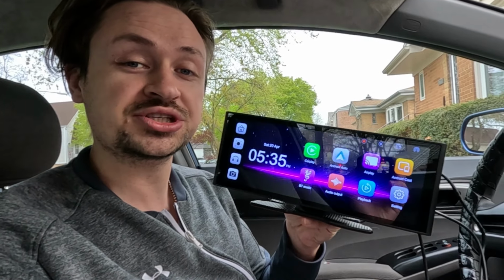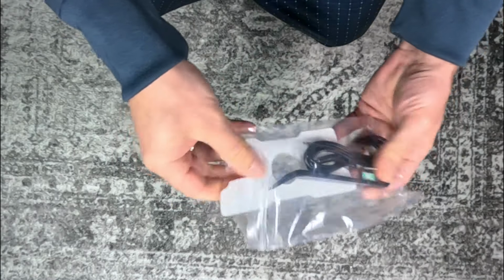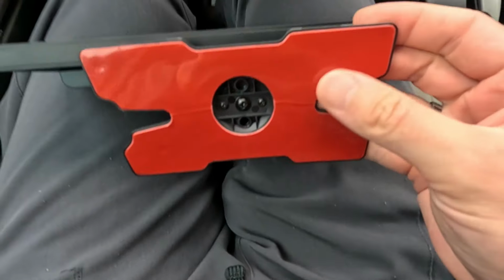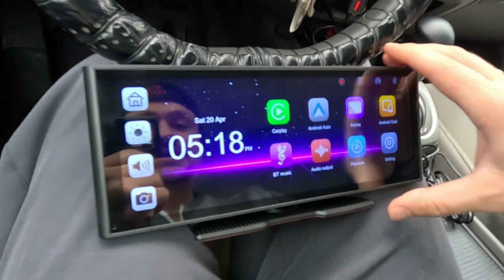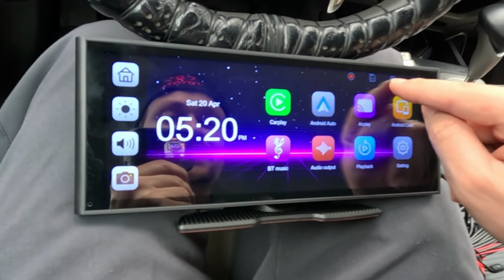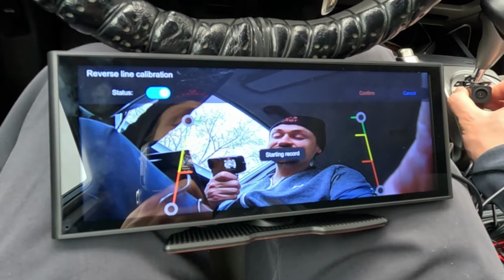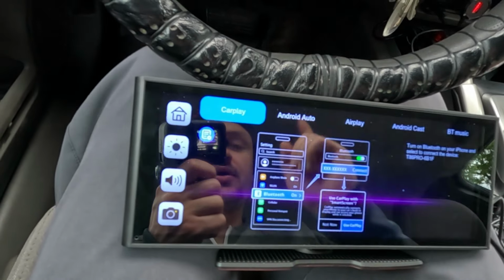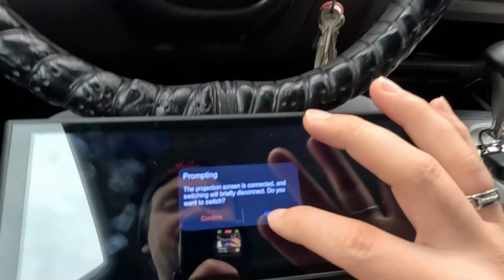VOLAM APPLE CAR PLAY IS NEW AND IMPROVED!!